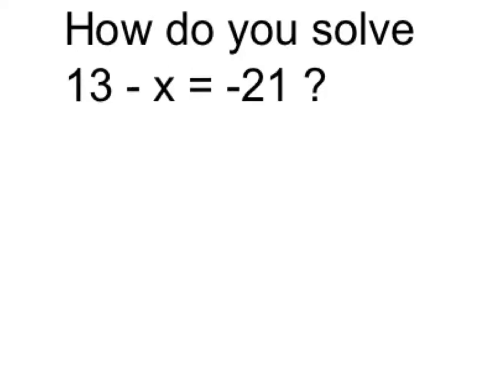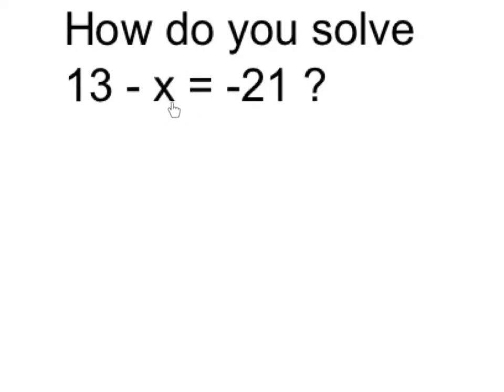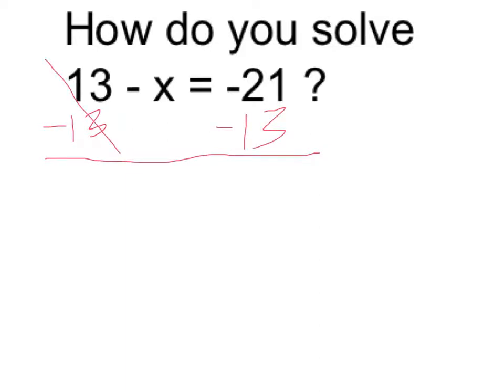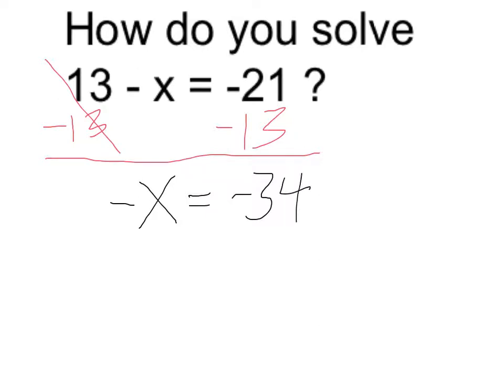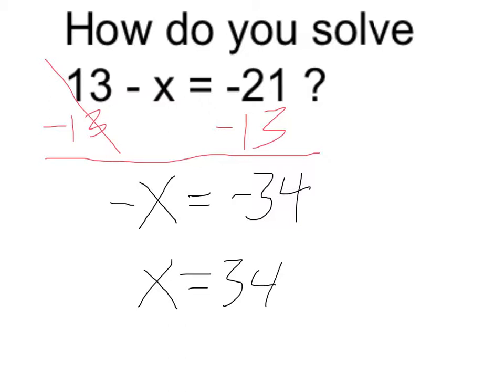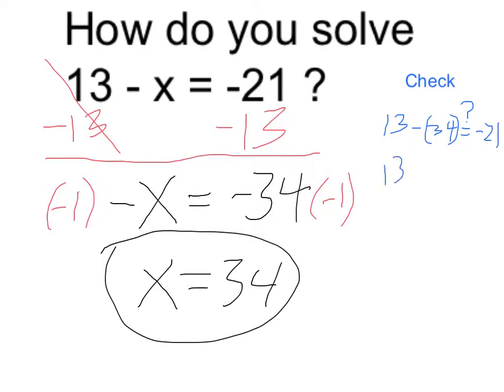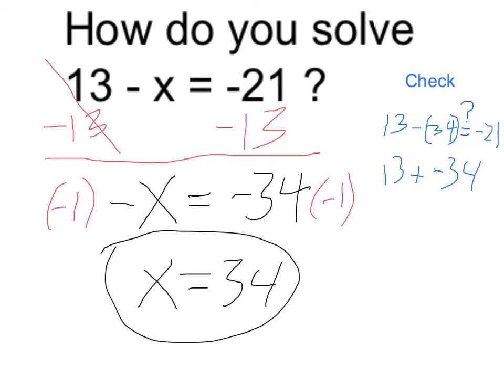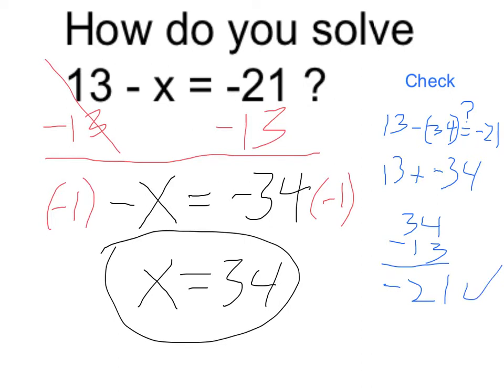Solve 13 - x = -21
Solve an equation involving subtraction of x, this involves taking the opposite of each side to change a negative x to positive x.